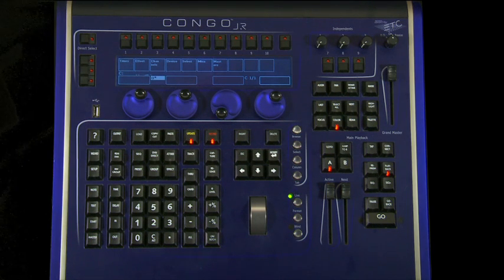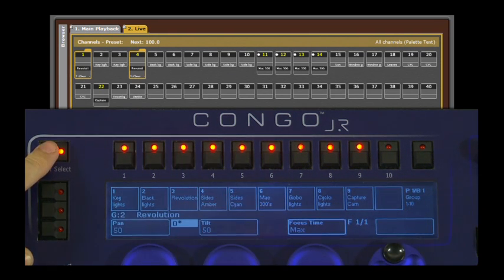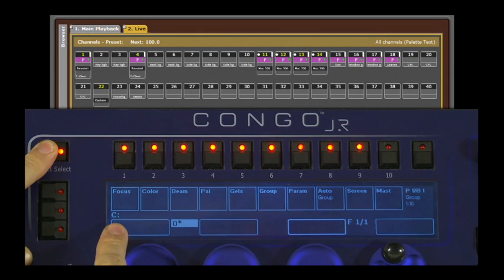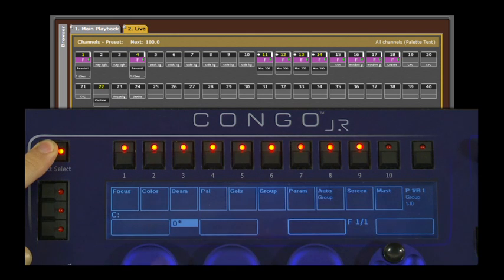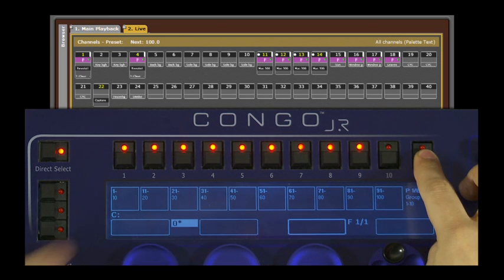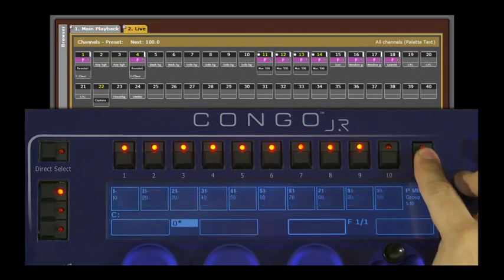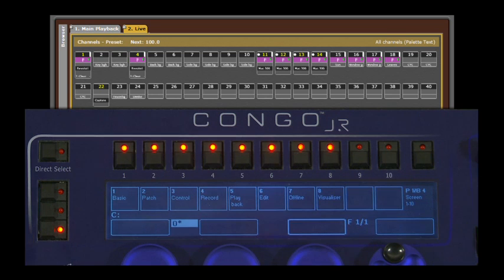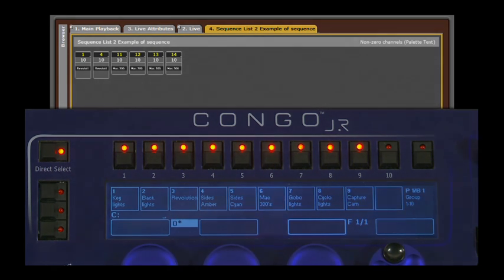Congo® jr™ Tips+Tricks: Direct Selects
This video is a quick demonstration of the Congo® jr™ Direct Selects functions. or...

For emergency technical assistance contact ETC Technical Services @:
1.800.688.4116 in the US